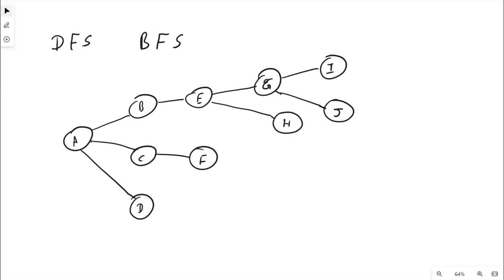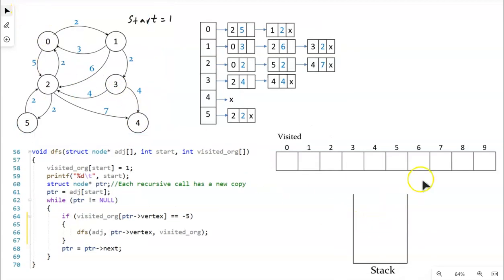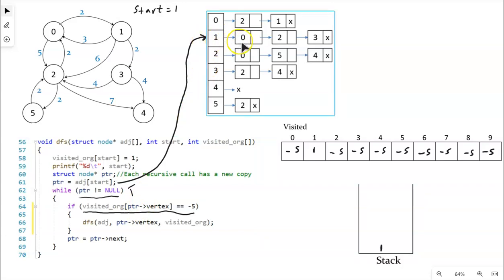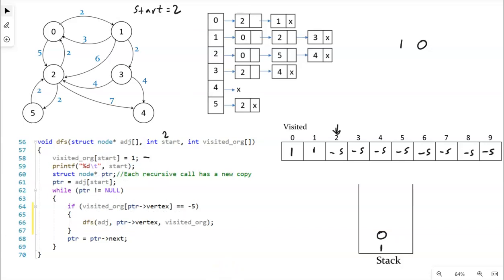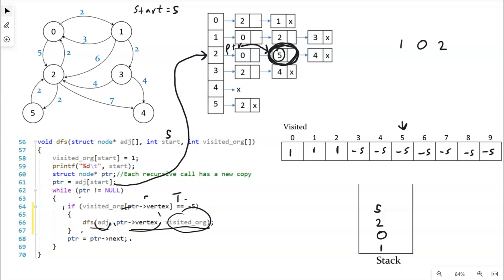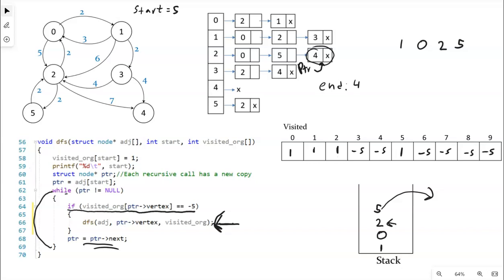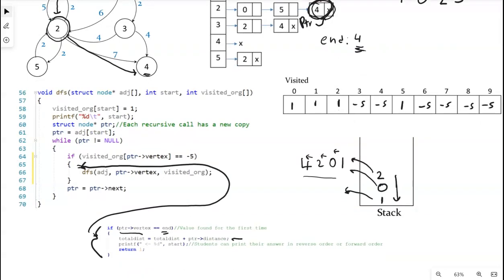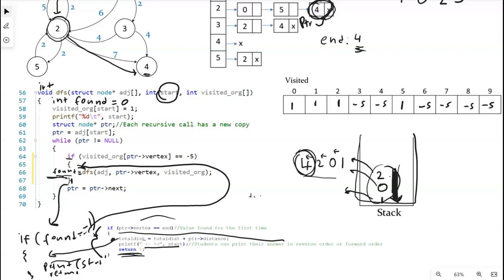Chapter 13 - Part 10 of 10